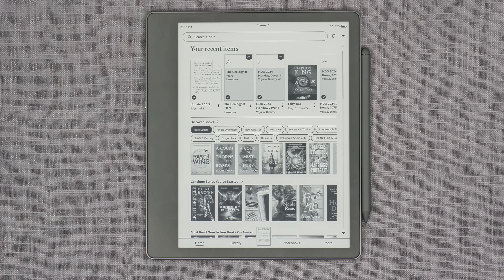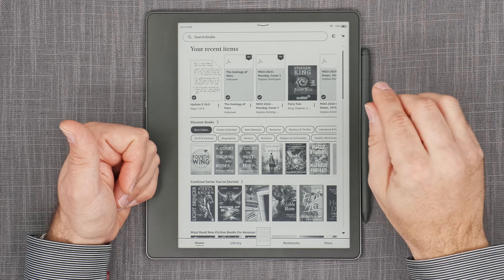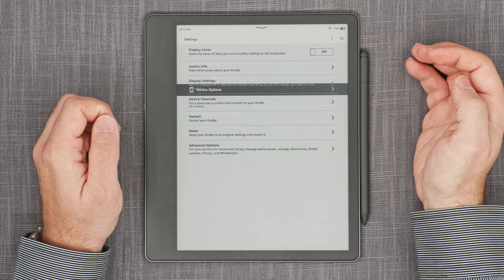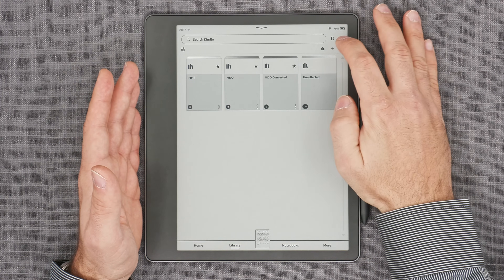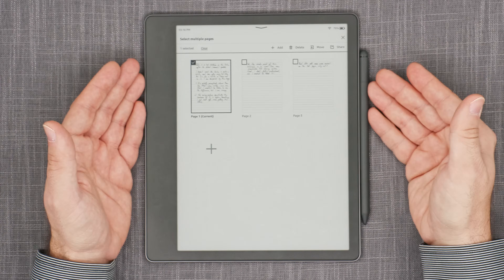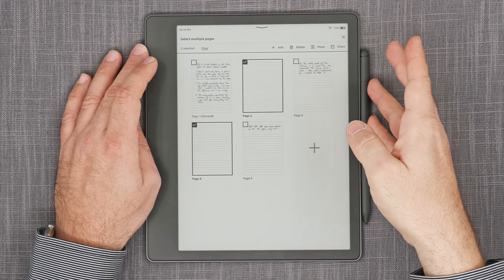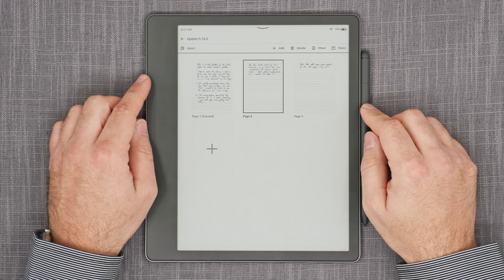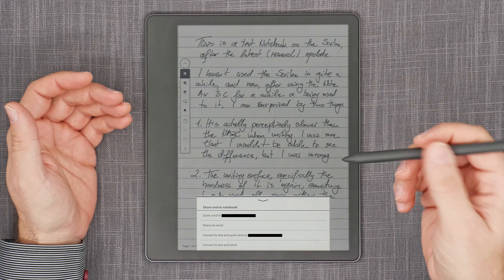Amazon Kindle Scribe Sales and Update 5.16.5 Overview, Searchable Handwriting PDFs!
Kindle Scribe Everything Bundle 16GB - $306

Kindle Scribe Everything Bundle 32GB - $346

Kindle Scribe Everything Bundle 64GB - $371

00:00 - Intro
01:46 - Manual Installation of the Update
04:07 - Features Overview: Collections as Lists
04:50 - Features Overview: Notebook Multiselect
07:57 - Features Overview: Single Page Share
08:10 - Features Overview: Searchable Handwriting PDFs
13:38 - Conclusion

Kindle Scribe has received a new update, and while the rest of the stuff is pretty mundane, one of the new features is pretty impressive and unique to the platform. Introducing the Searchable Handwriting PDFs on Kindle Scribe!
Also, check the links above for the ongoing Kindle Scribe sales, as they currently have excellent prices on pretty much all packages of the Kindle Scribe :)

HOW TO MANUALLY UPDATE YOUR KINDLE: